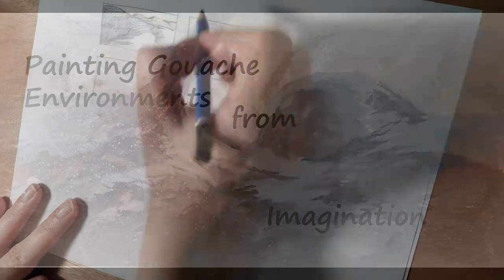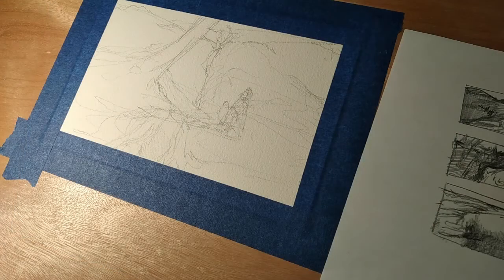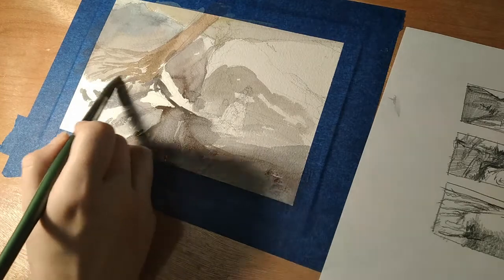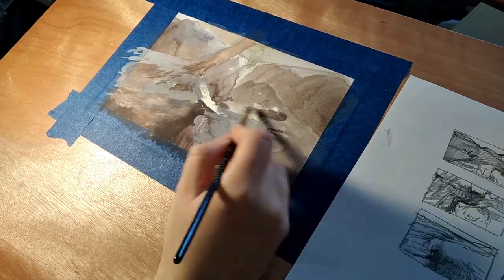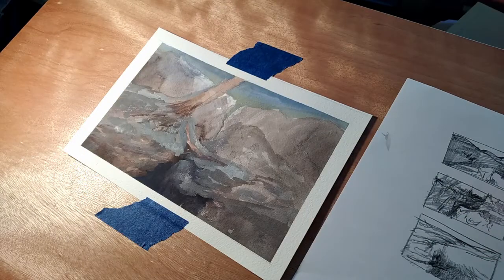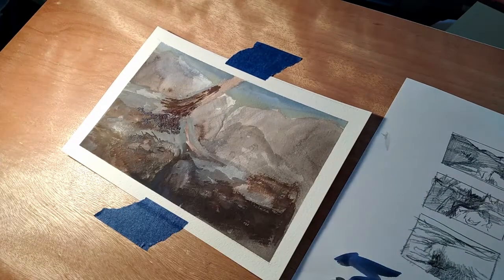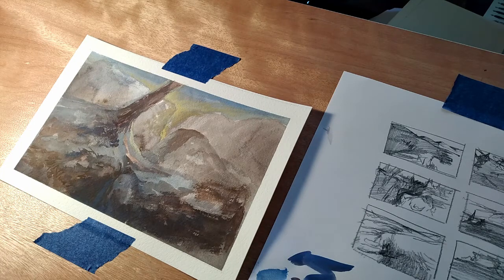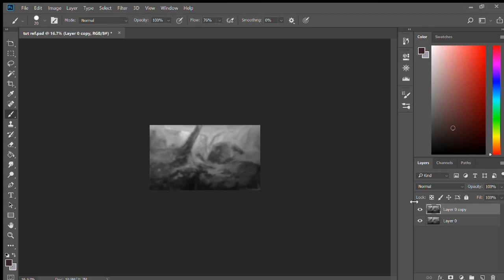Painting Gouache Environments From Imagination!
In this video I describe and share some thoughts and tips on using gouache to create a environment painting from imagination. We'll start with thumbnails and work through the many layers of paint that is necessary when painting with gouache. Please, tell me your thoughts or questions and I'll possibly explore these topics in future videos.

Materials used:
Arches Cold Press Watercolor Paper 140g
Winsor Newton Designers gouache
M. Graham gouache
Water
Parchment paper
Various Brushes